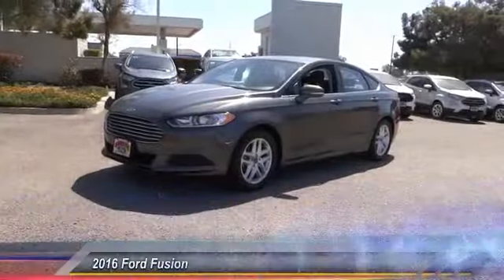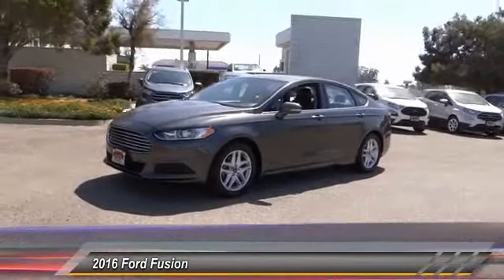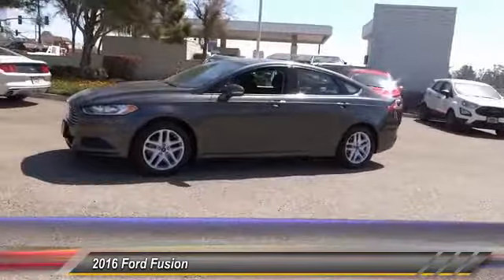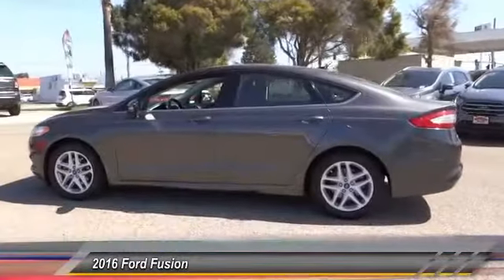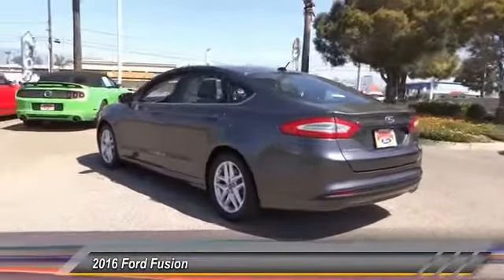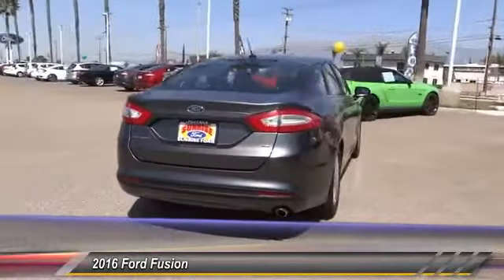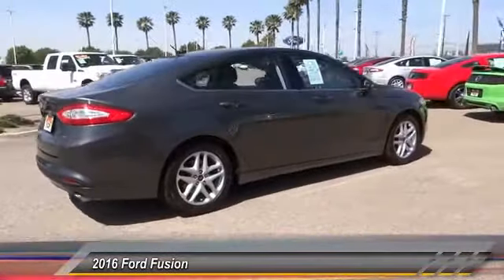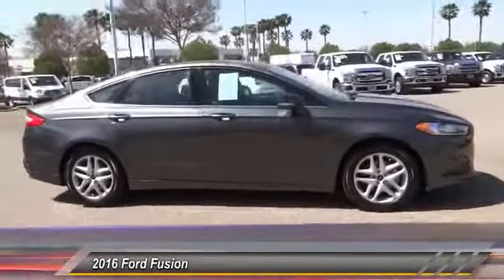2016 Ford Fusion Fontana, Chino, Norco, Moreno Valley, San Bernardino, CA V52442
2016 Ford Fusion 4dr Sdn SE FWD

16005 VALLEY BLVD.

SUNRISE FORD FONTANA: PROUDLY SERVING FONTANA, CHINO, NORCO, MORENO VALLEY, SAN BERNARDINO, AND SURROUNDING SOUTHERN CALIFORNIA LOCATIONS. THIS GRAY/BLACK 2016 Ford FUSION IS EQUIPPED WITH A ENGINE; 2.5L IVCT, AUTOMATIC TRANSMISSION, AND RECEIVES AN ESTIMATED 22 City/34 Hwy MPG. FONTANA, CA 92335. FONTANA, CA  CHINO, CA  NORCO, CA  MORENO VALLEY, CA  SAN BERNARDINO, CA 2016 Ford FUSION 4dr Sdn SE FWD Stock #: V52442 | VIN: 3FA6P0H74GR358144 | 2016 Ford Fusion 4dr Sdn SE FWD Sunrise Ford Fontana